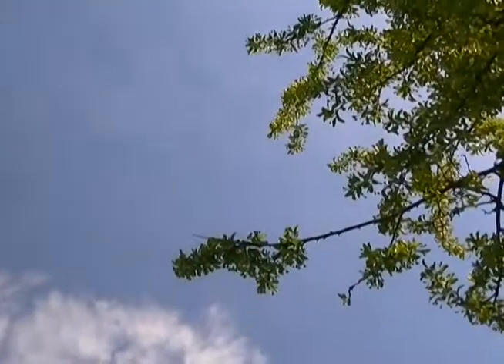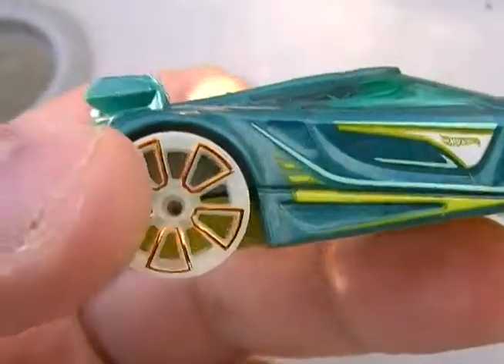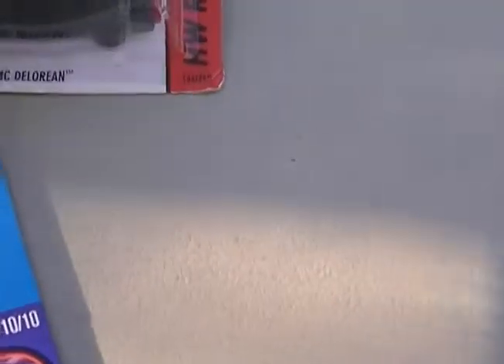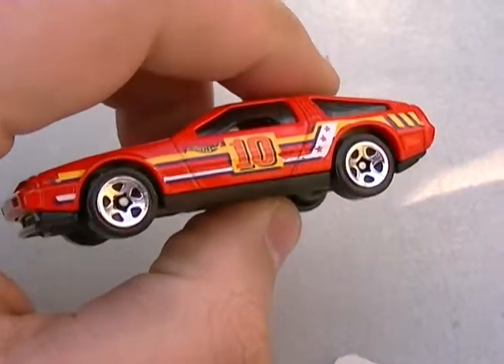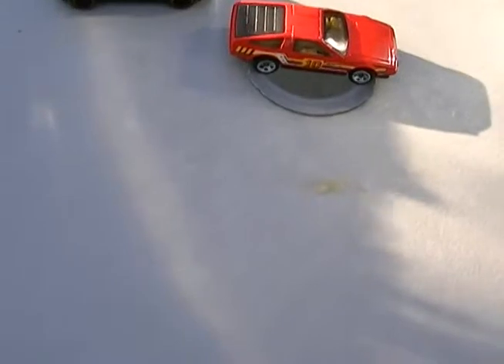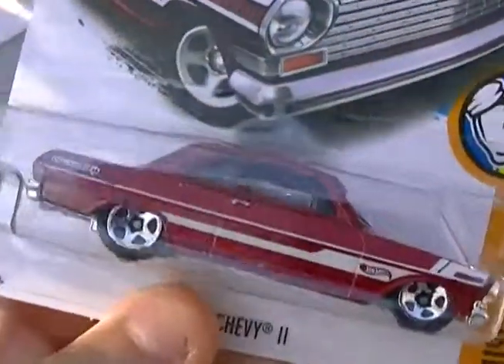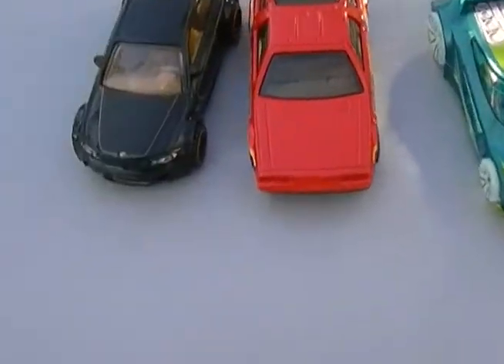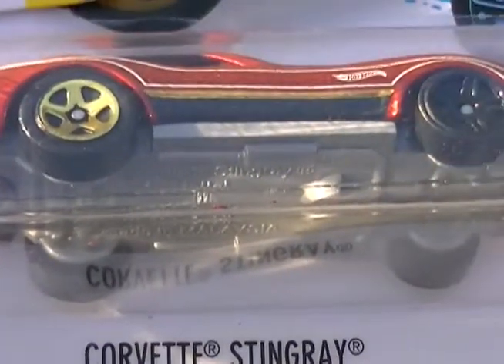coaster carl #53 cracking and reviews/surprize factory error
mailing address 5801 South Washington ave apt #12 Lansing Michigan 48911